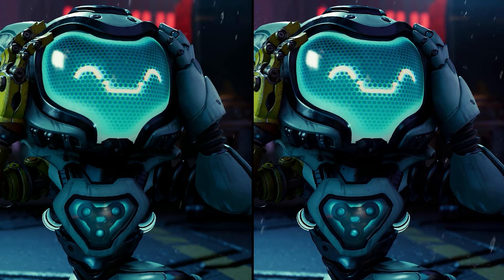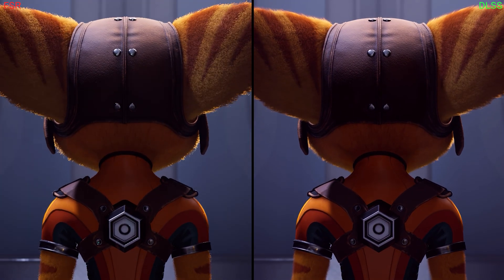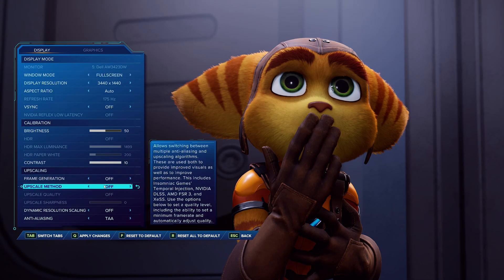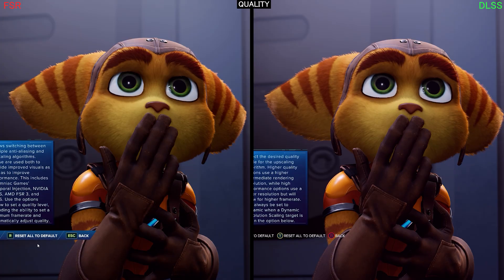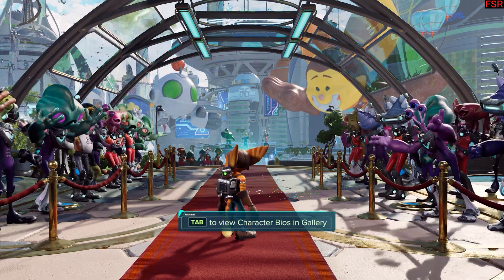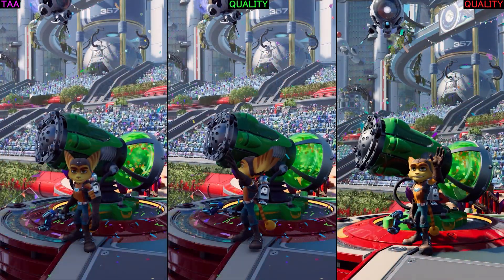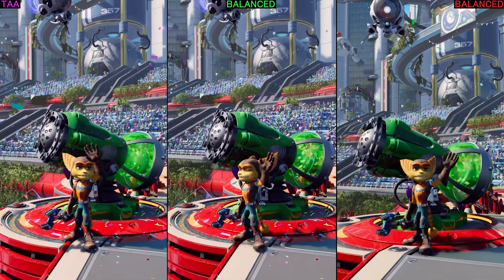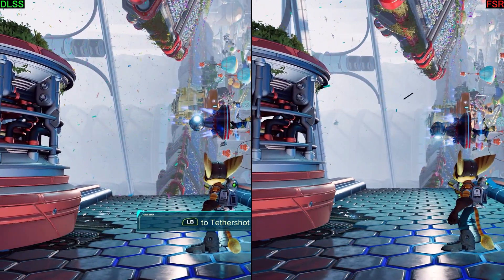AMD FSR 3.1 vs DLSS - Radeon vs GeForce - TAA, Quality, Balance, Perfomance etc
We examine the image quality differences between FSR 3.1 and DLSS in Ratchet and Clank Rift Apart. Has FSR caught up to DLSS? That's what we aim to find out in this video.

The target resolution is 1440P, with all graphical settings maxed out, including ray tracing of course. We compare both FSR and DLSS to TAA at native resolution as well as a referencing point.

All DLSS footage has been captured on an ASUS TUF GeForce RTX 4090 and all FSR 3.1 footage has been captured on a Sapphire Nitro+ Radeon RX 7900XTX. The best of the best.

Music in the video by: Karl Casey @WhiteBatAudio

00:00 Intro Setup and Settings
02:17 Fur Detail TAA FSR DLSS
04:18 Aliasing
05:32 Distant Moving Objects
06:43 Motion Clarity
07:48 Objects Lost in Reconstruction
08:38 Conclusion